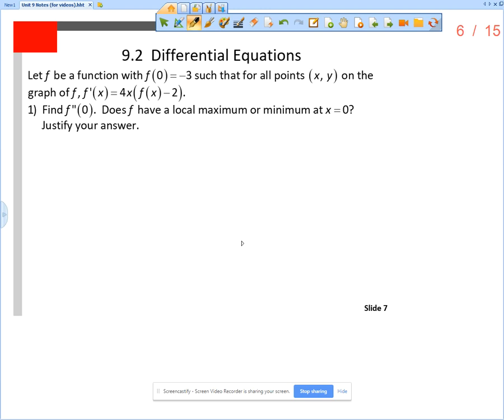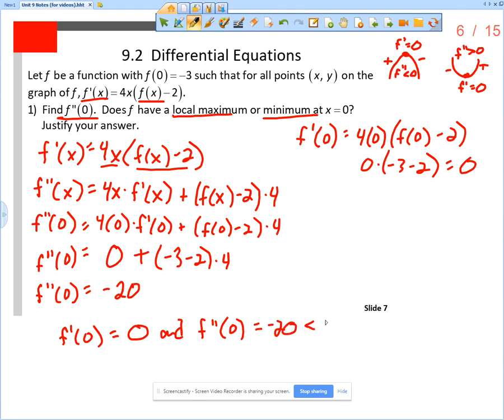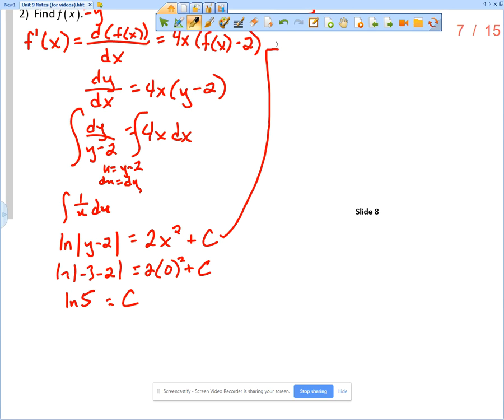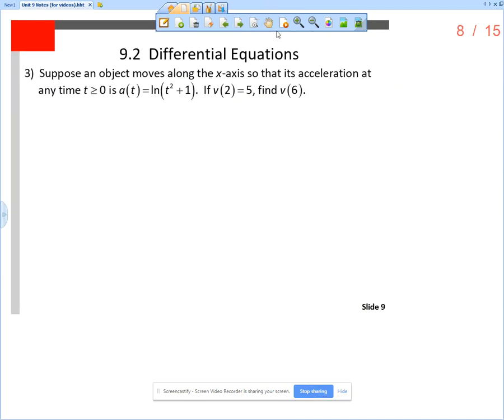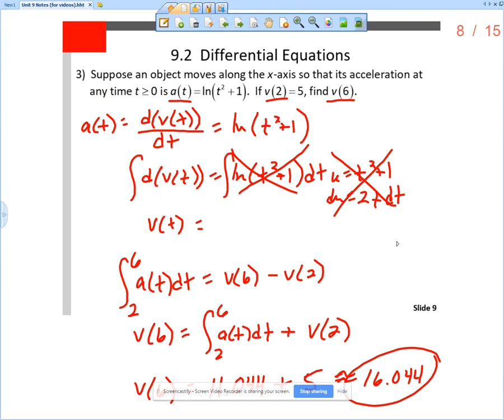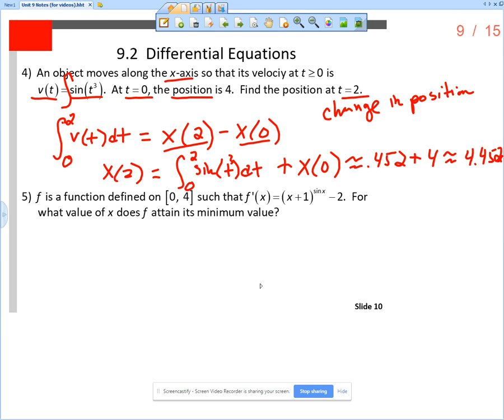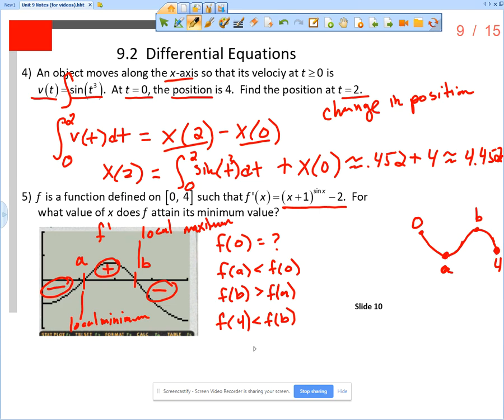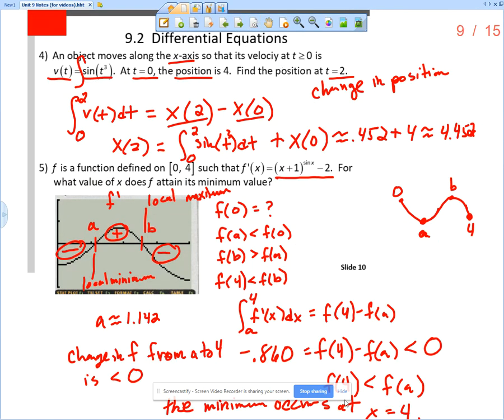9.2 Notes (Slides 7-10)